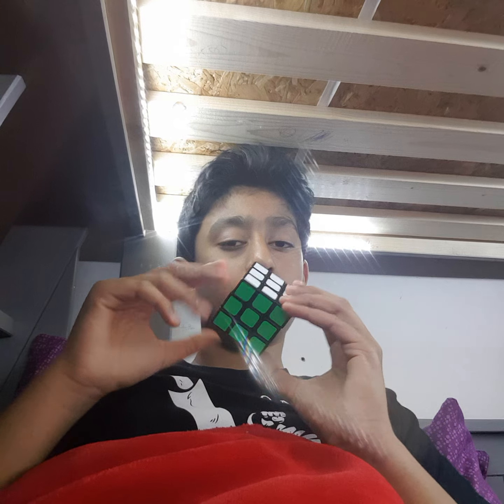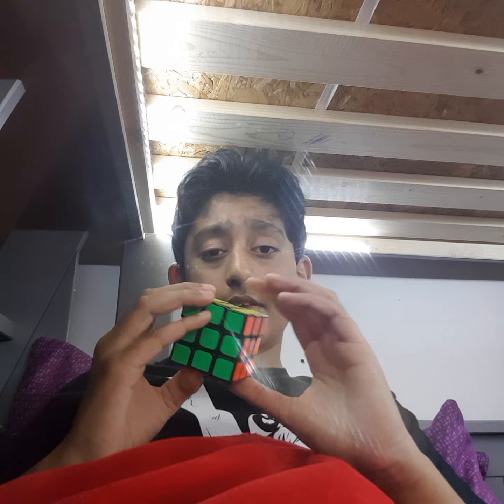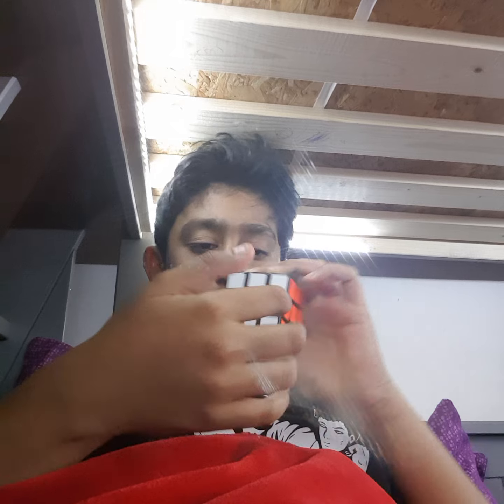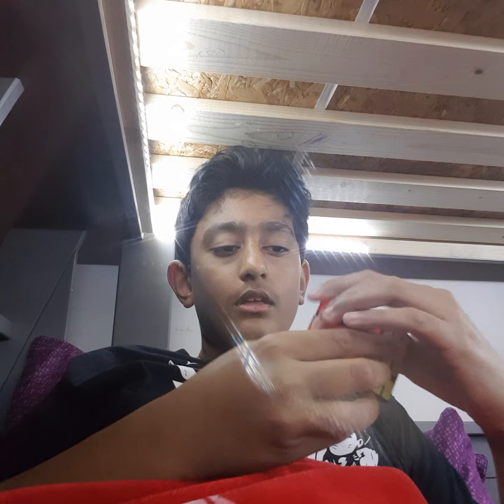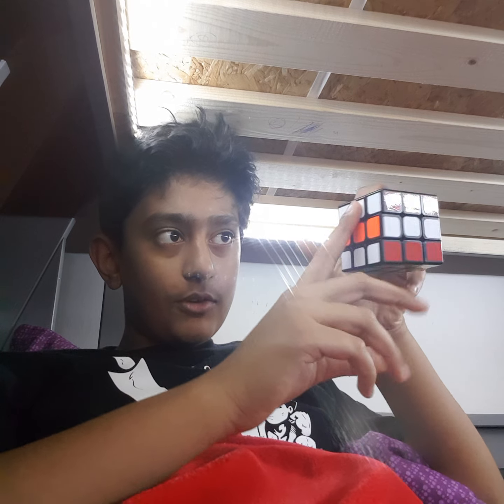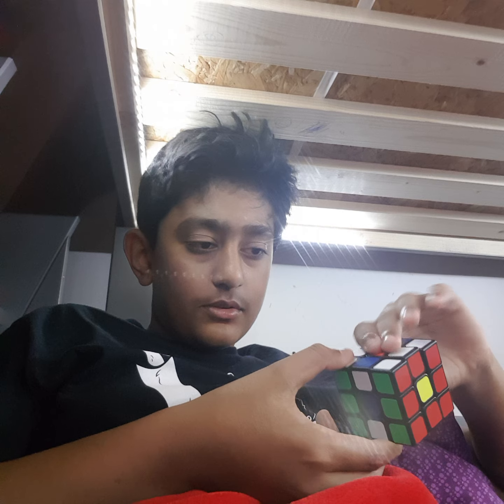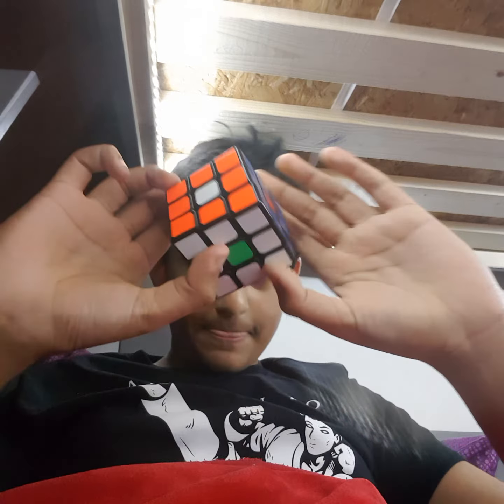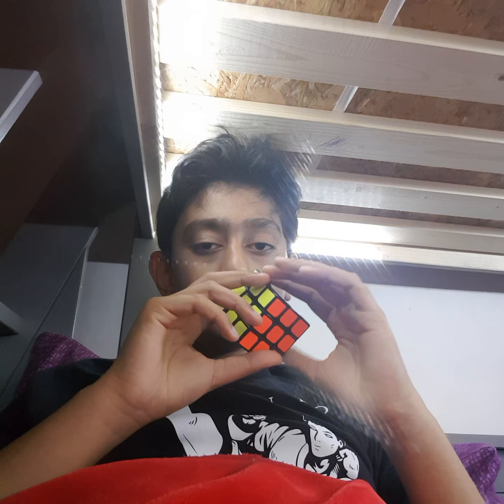Easiest ALGORITHM for ur rubix cube